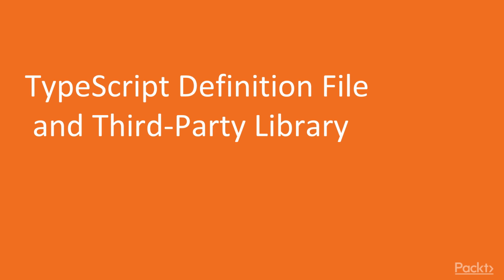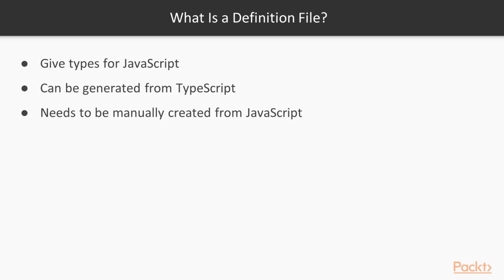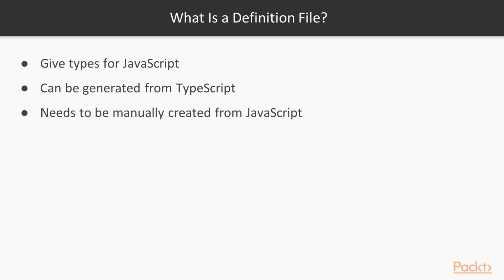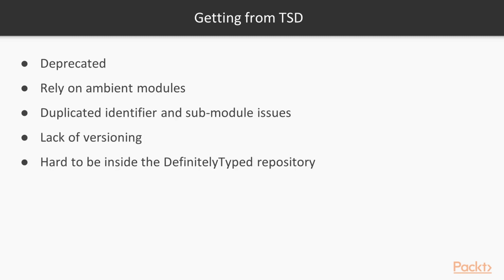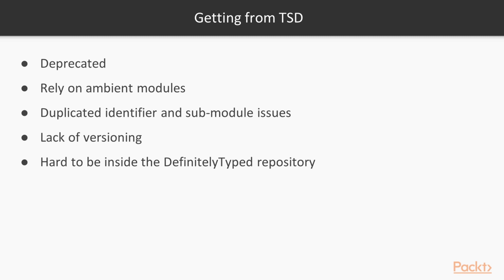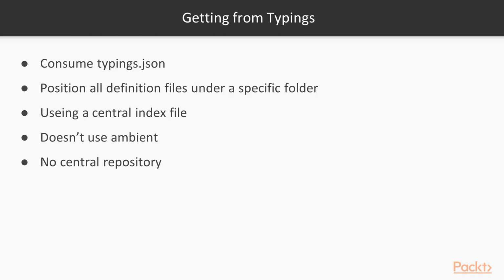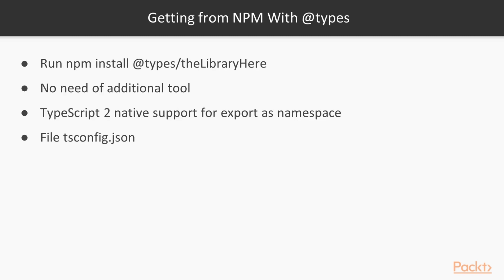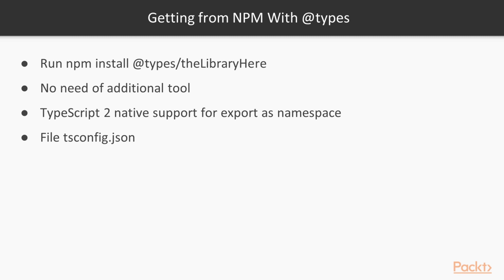RapidWebApplicationDevelopment with TypeScript2.x:TypScrpt Defntn Fle&ThrdParty Libry | packtpub.com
To have TypeScript compile and have Intelisense while coding, TypeScript needs to have definition files.
• Understand the options available
• Use the most modern one
• Use the Gulp tasks to generate the .d file